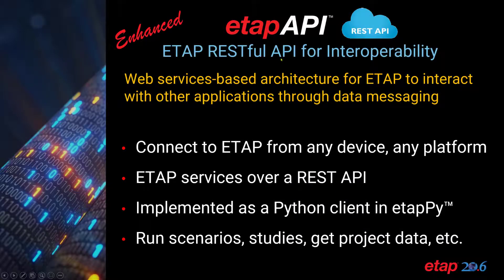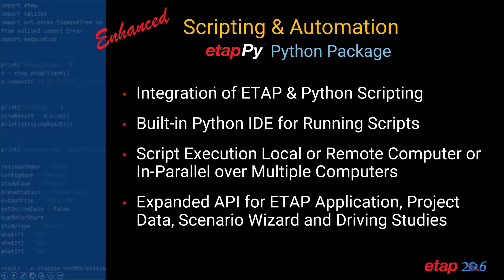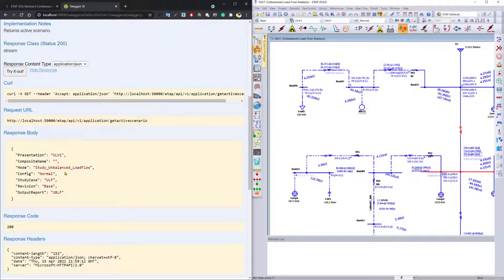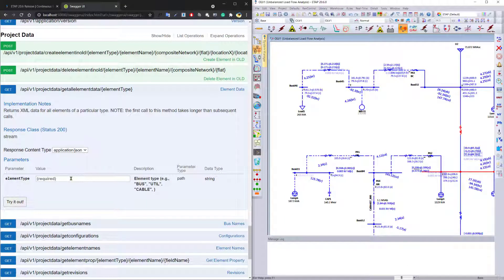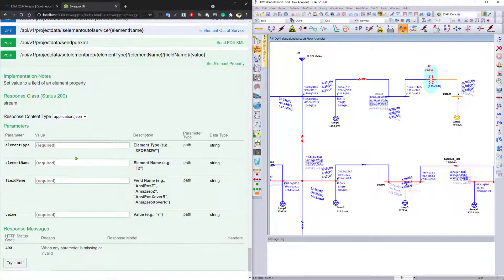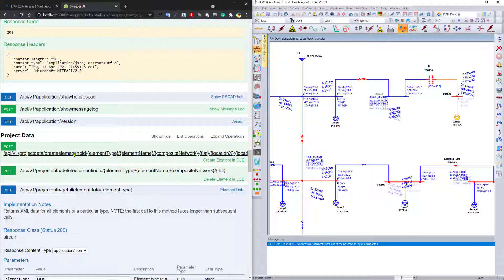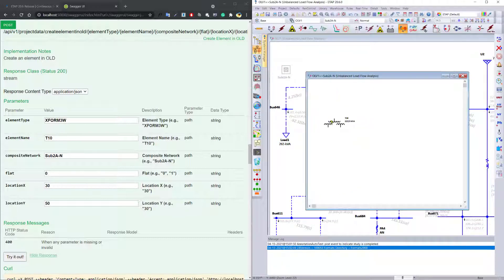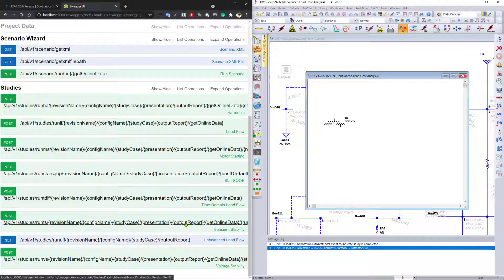etapAPI - Connect Remotely to ETAP as a Service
- ETAP API is a public-facing RESTful API to connect with ETAP software. This API can be consumed from any language on any device. The device can be the machine ETAP runs on or another device on the same network. ETAP API enables interoperability with ETAP. This interoperability in turn fosters automation, scripting, and remote studies as a service to callers.